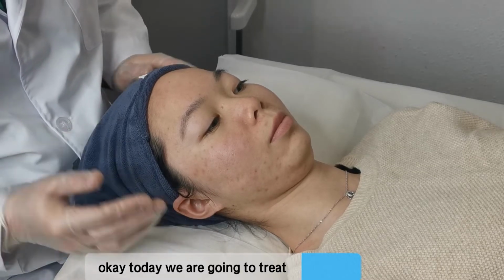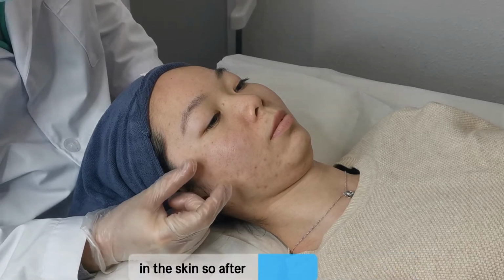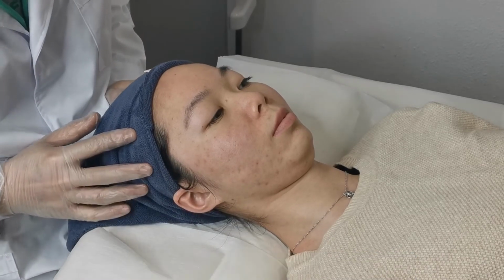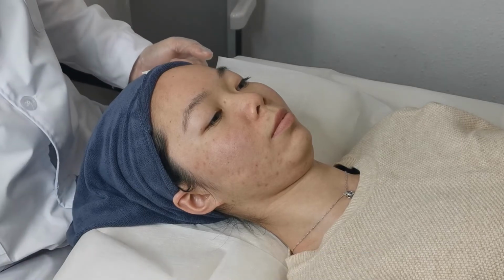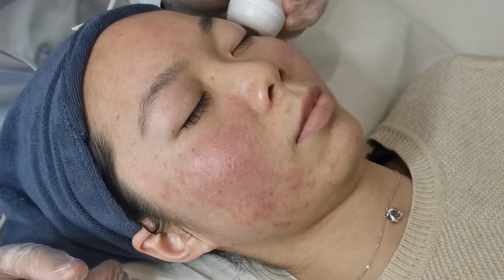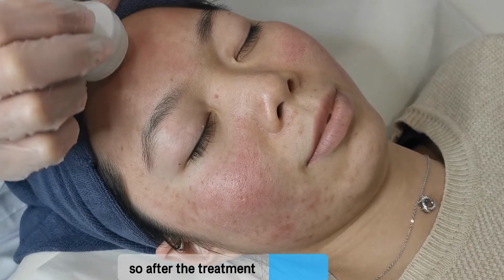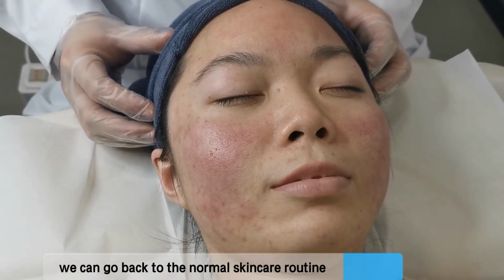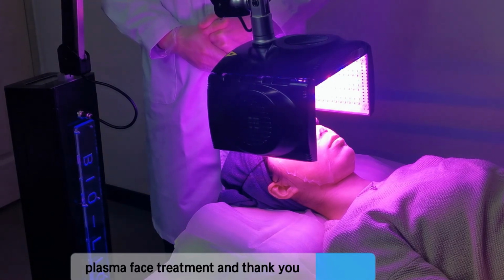SUSLASER Space Plasma Treatment For Acne & Skin Rejuvenation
SUS Laser has served the growing aesthetic industry since 2008 as a developer and manufacturer, provider of medical and aesthetic equipments. It is mainly specialized in SHR IPL OPT machine, PDT LED Bio-light machine, Laser beauty equipment, Slimming machine, HIFU machine and other beauty equipment.
SUS Laser has professional team in each department of developing, manufacturing, marketing, QC, after-sale and training offering great service to our customers.
our full effort and time to ensure SUSLASER’s production in a cost-effective way to achieve the exceptional result.
Company Information
No.36, Cunqian St., North Village, Longgui, Baiyun Dist., GZ 510445 China